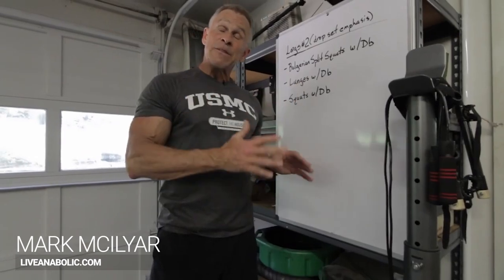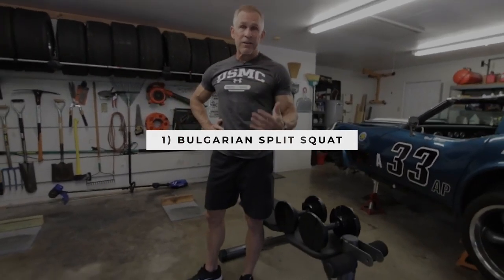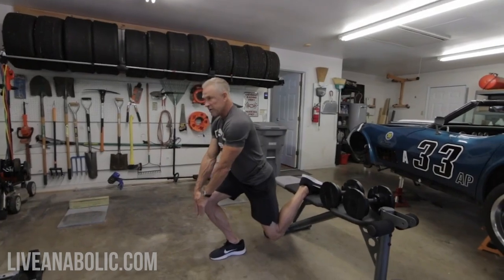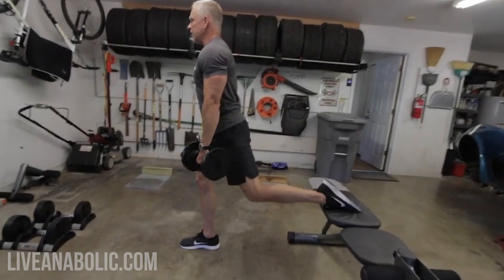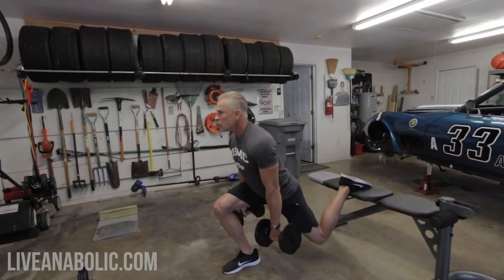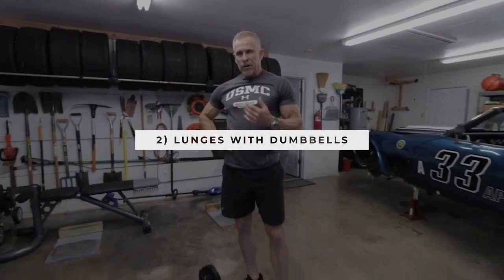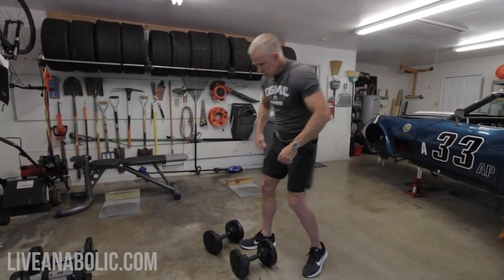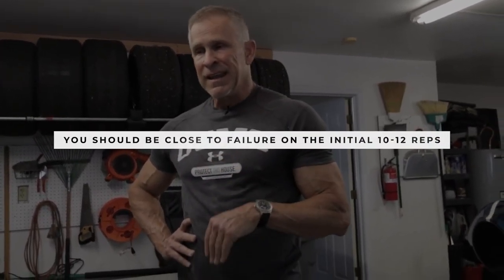Lower Body Workout For Men Over 50 - Part 2 (DROP SET DESTRUCTION!)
Alright, it is the final video in the set of 4 drop set workouts for men over 50. Today is leg day with a lower body workout with double drop set destruction. All of these exercises are going to use dumbbells, and there are only 3 exercises. It may not seem like a lot, but when you do double drop sets, you are going to feel the burn! Now, let’s get started with the 3 exercises in this lower body workout for men over 50 with drop set destruction.

Exercise #1: BULGARIAN SPLIT SQUAT. This exercise requires some balance, so you may need to practice without the dumbbells when first doing this exercise. If you have done this exercise before, you should be able to hop in no problem. You are going to have one foot back on the bench, chair, table, whatever you are using then the other foot out in front of you. Then you are going to squat down or lunge. You are going to do 10-12 reps then lower the weight and do 5-6 reps then lower the weight and do 4-6 reps again. Do one leg at a time then switch after the second drop set.

Exercise #2: LUNGES WITH DUMBBELLS. Normally when doing lunges, you would typically alternate after each rep. For this workout, you are to do one leg at a time because of the drop sets. Do the same thing with 10-12 reps then lower the weight and do 5-6 reps then lower the weight one more time and do 4-6 reps. Do this for each leg, one leg at a time.

Exercise #3: DUMBBELL SQUATS. Have your feet no more than shoulder width apart. Stick your butt out as you squat down. This will help you keep your back straight during the movement. Same thing, do 10-12 reps then drop the weight and do 5-6 reps then drop the weight one more time and do 4-6 reps.

Drop sets are a great way to increase the intensity of your workouts without using more weight or doing a lot of exercises. You don’t need to do drop sets on every set, do the drop sets on the 3rd or 4th set, depending on what your last set is.

Alright guys, that wraps up this last drop set destruction workout for your lower body.